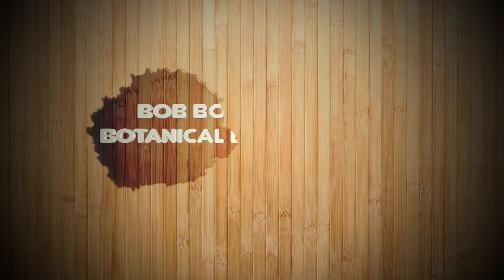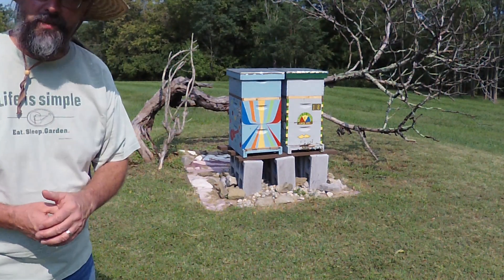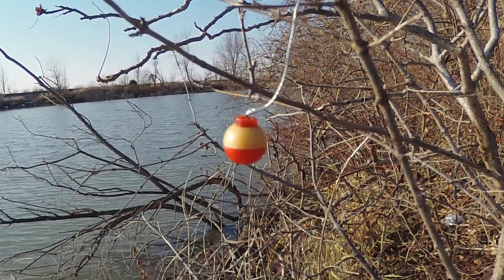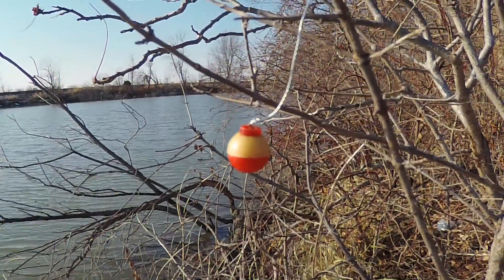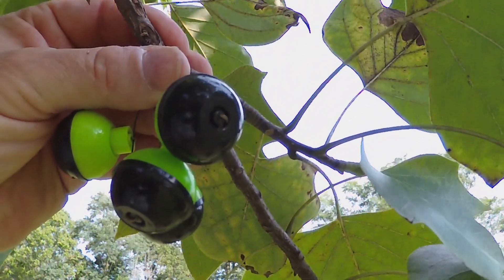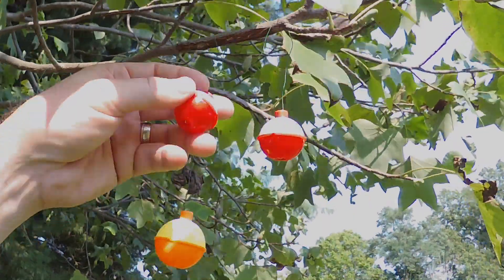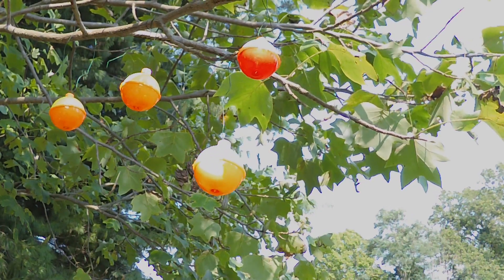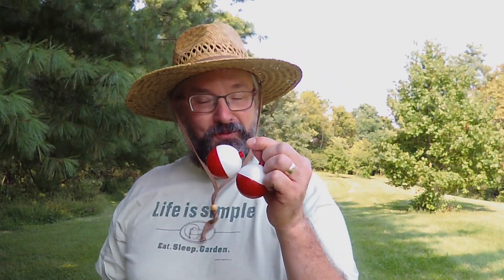Bob Bobberson's Butanical Bobber Farm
Agriculture, fishing
Humorous instructional farming